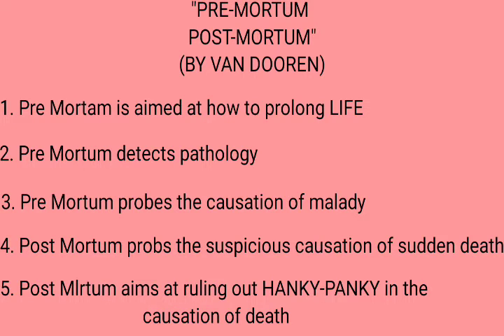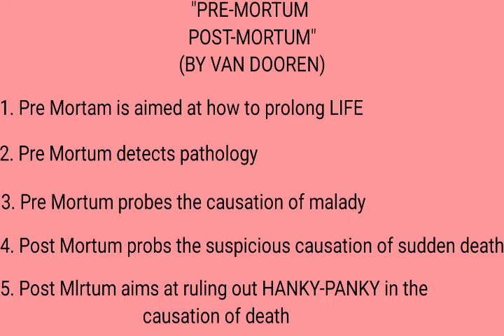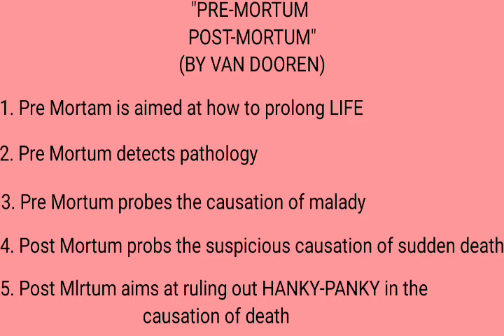"PRE MORTEM POST MORTEUM"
Turn on the bell notification to get notified whenever we upload a new YouTube video:)

Sss

‌And